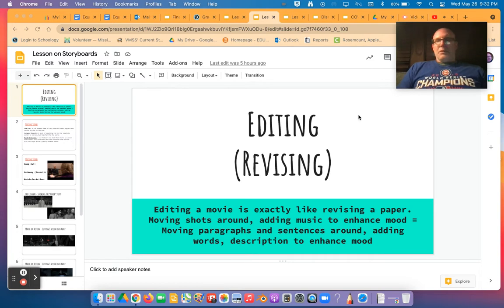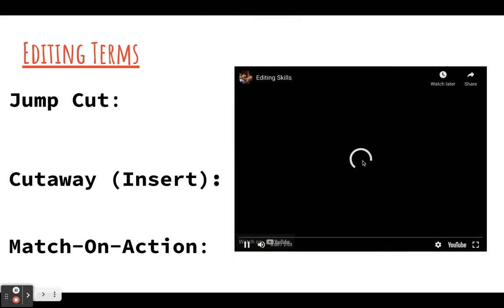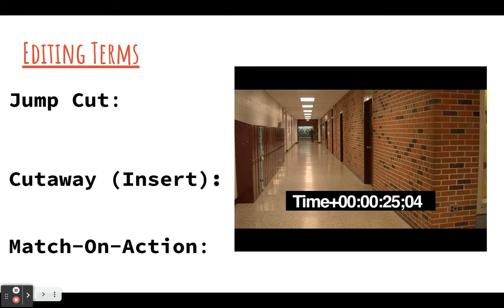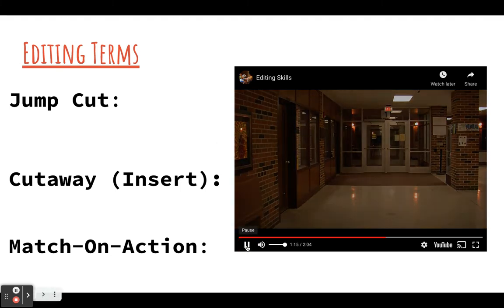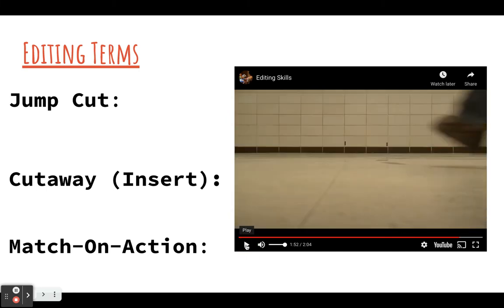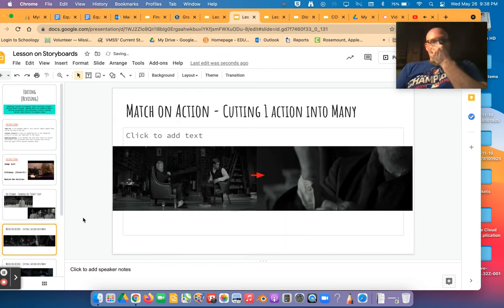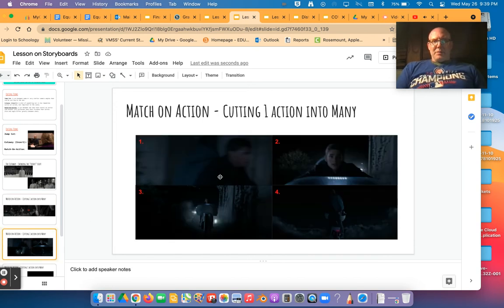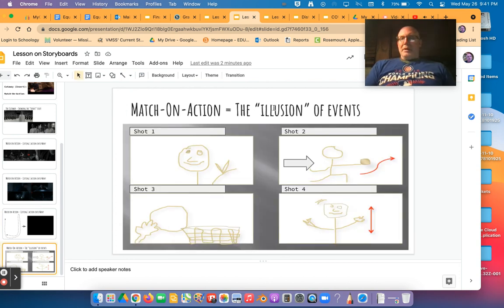Lesson on Editing Techniques